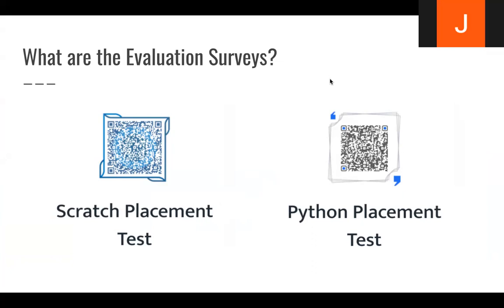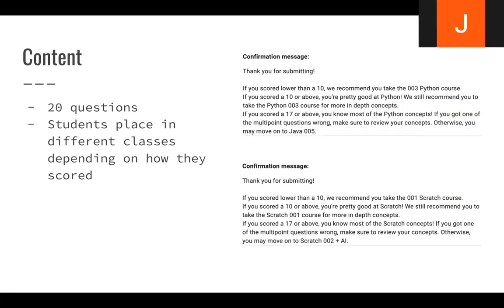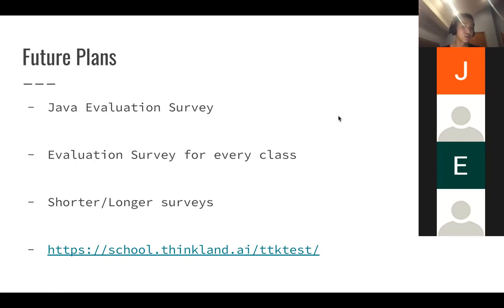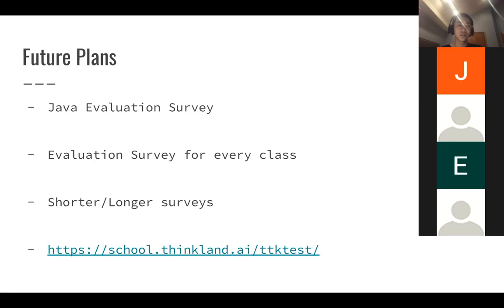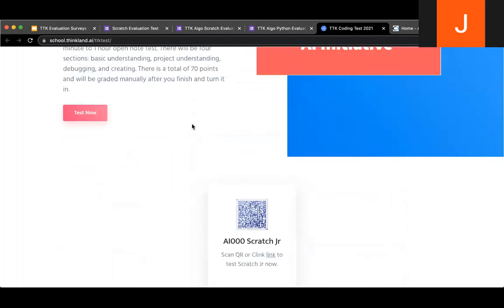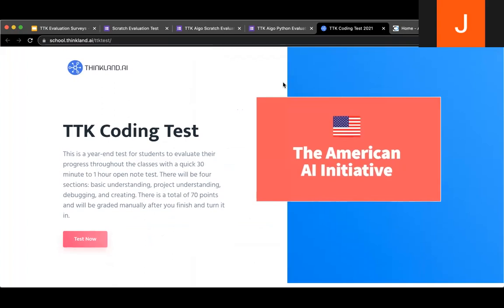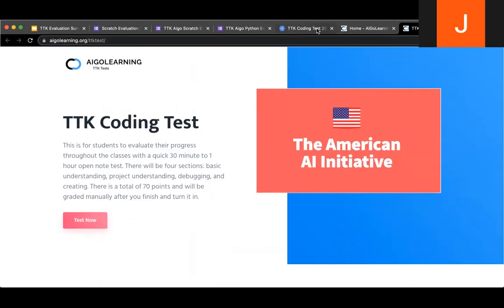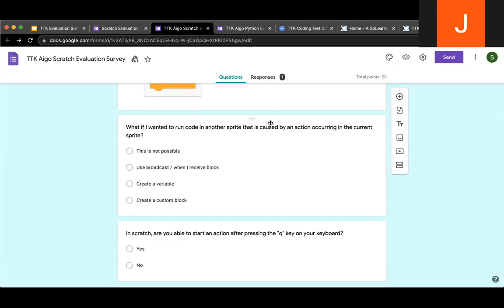TTK Evaluation and Tests